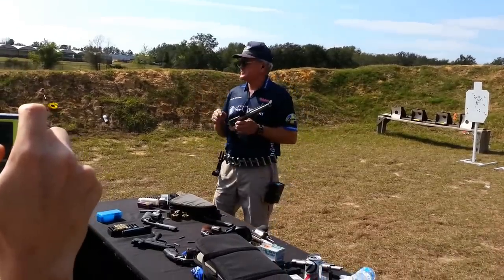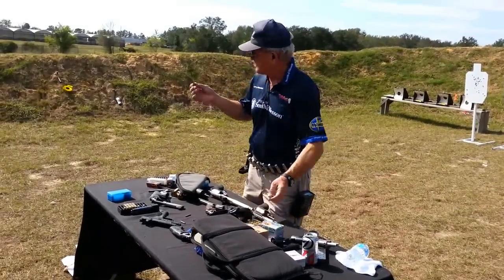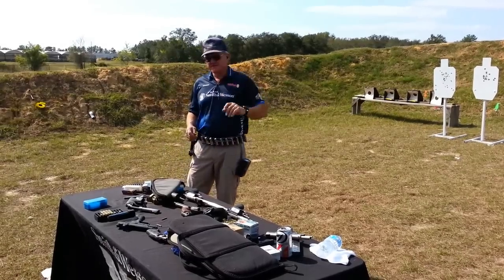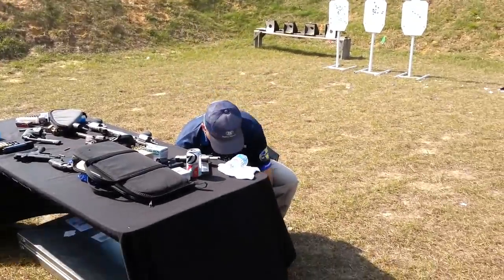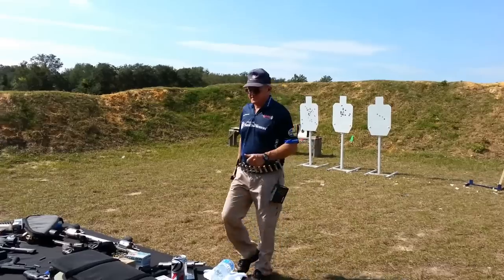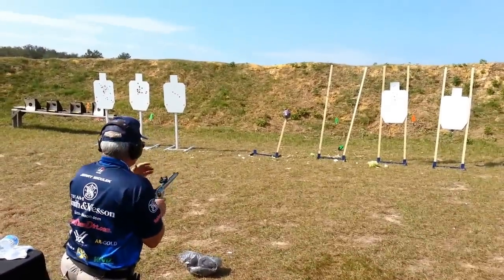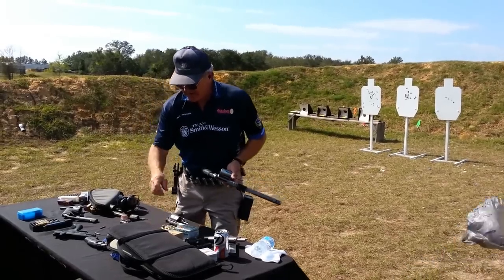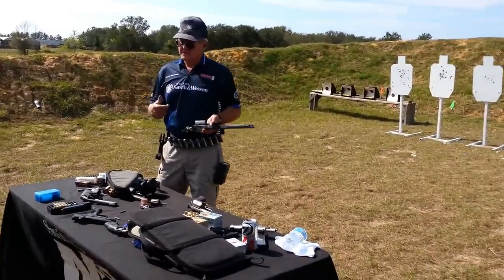Jerry Miculek Smith & Wesson 460 S&W Magnum vs a head of cabbage